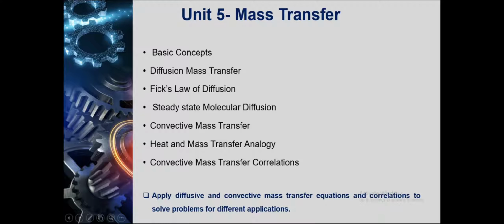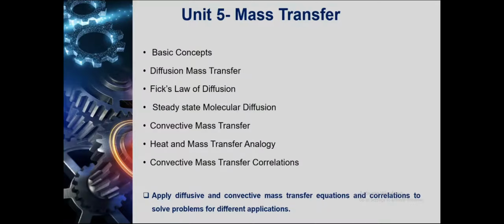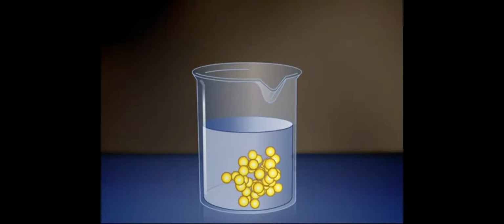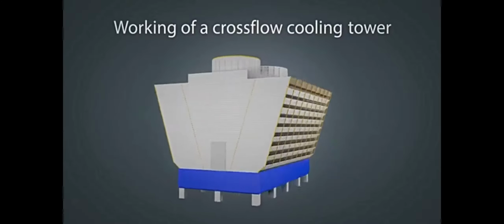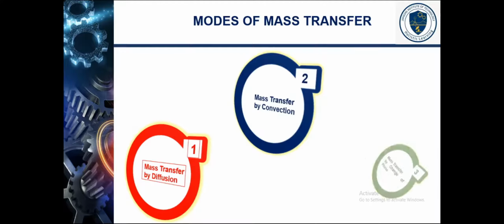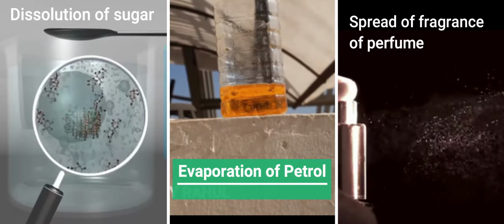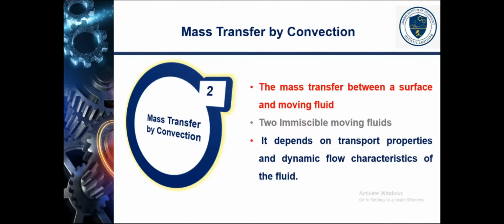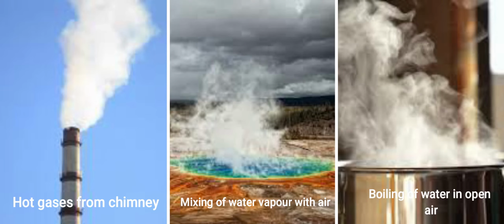Introduction to Mass Transfer